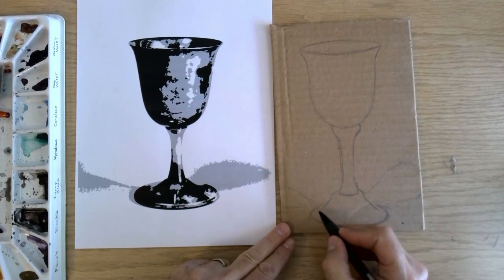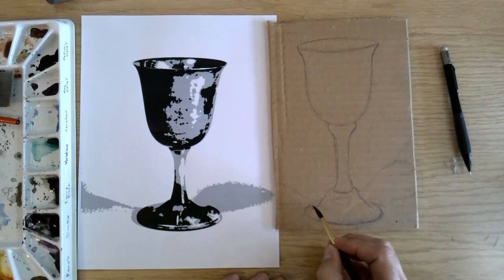Torn cardboard goblet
how to create a picture of a goblet using watercolors, cardboard, and an Xacto knife.